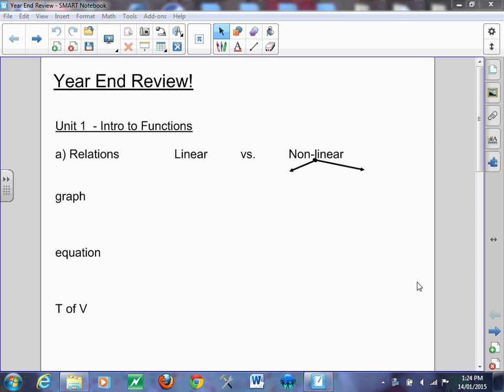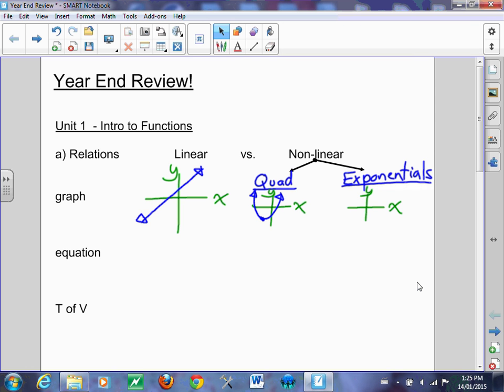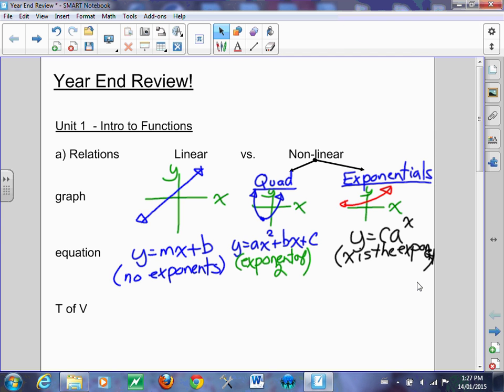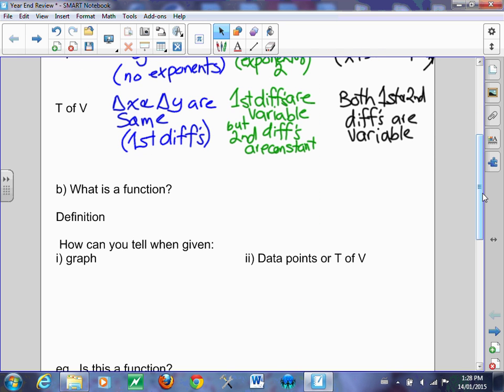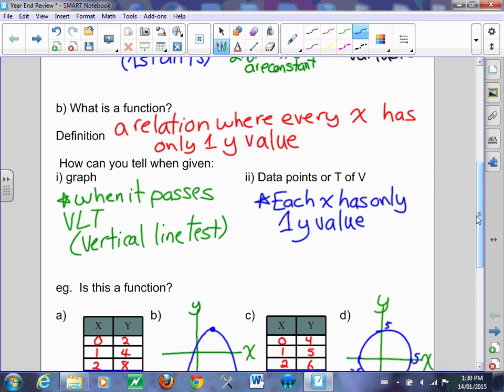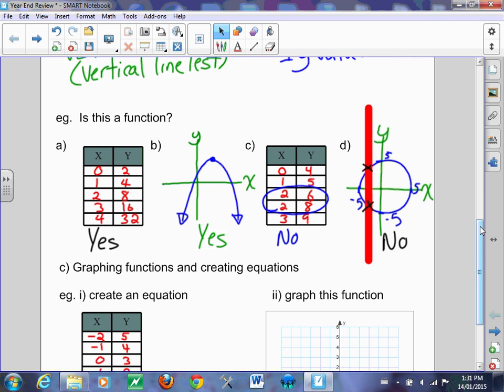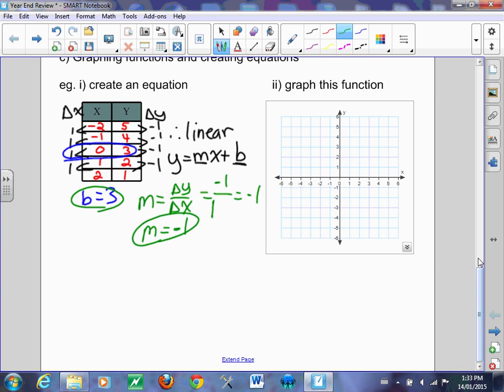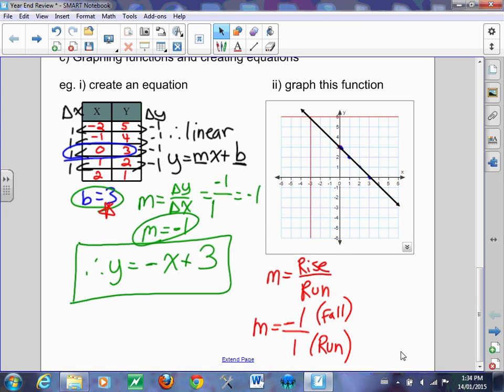rvideo 1 2d